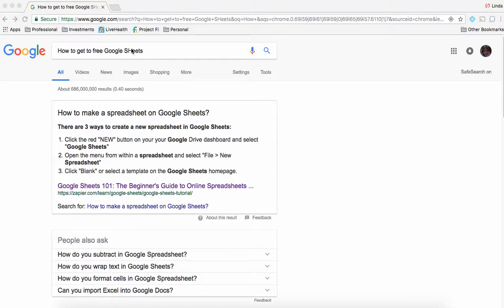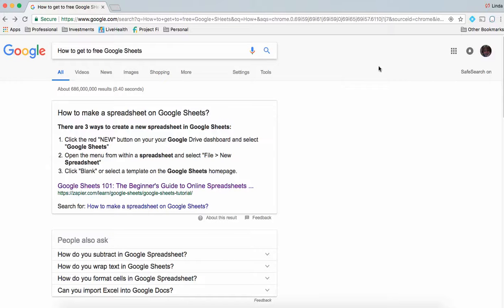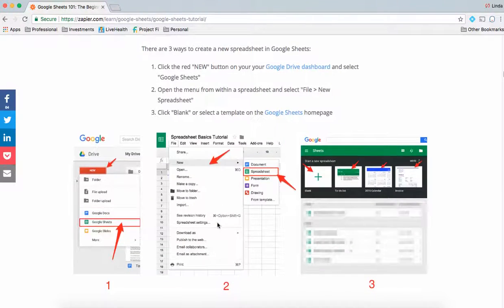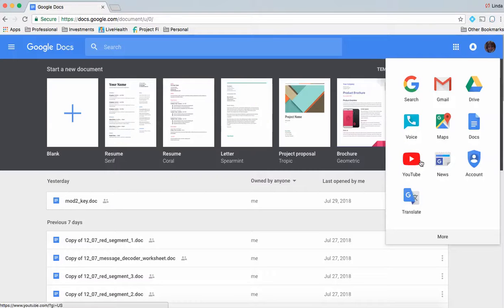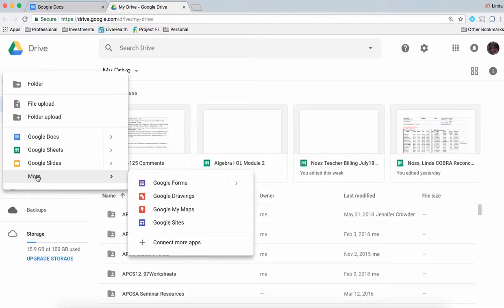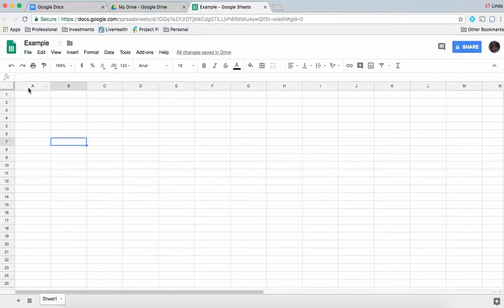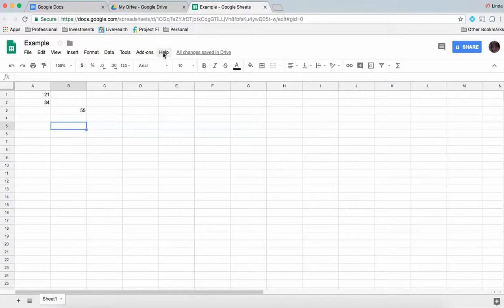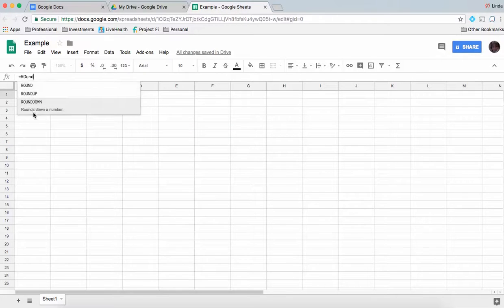ToolsToUse - Free!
In this videos I show you how to create a Google spreadsheet and use the Google Calculator.